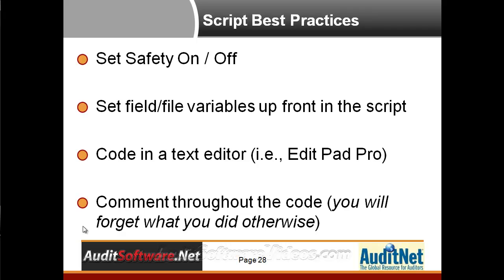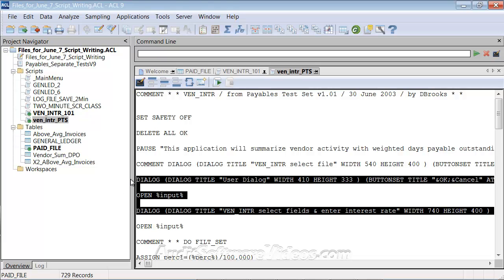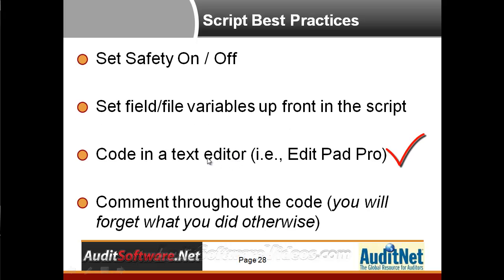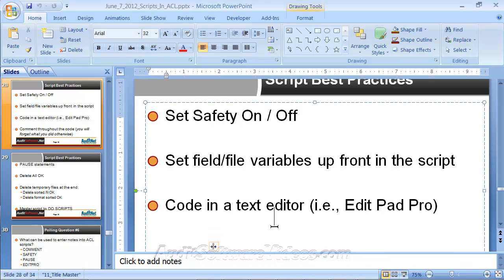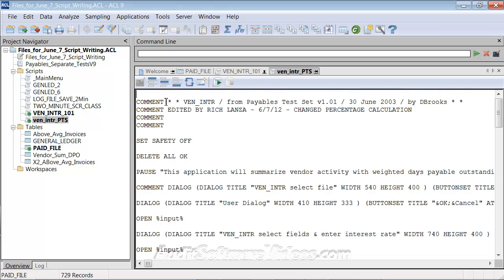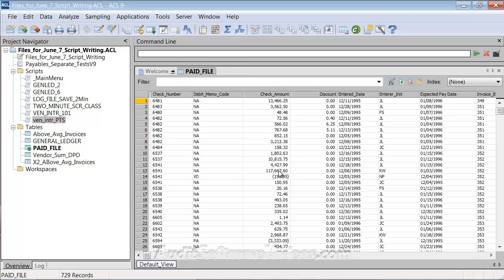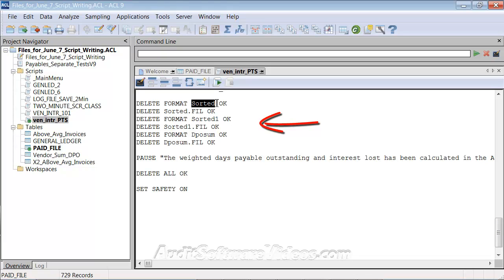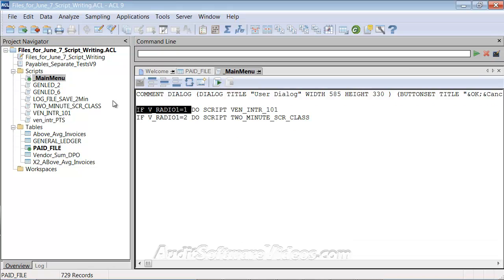060712 Webinar LO5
Provides a list of ACL script best practices that can be easily implemented to any script to improve their efficiency and usability.